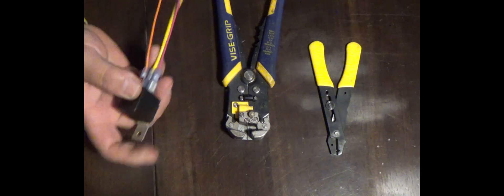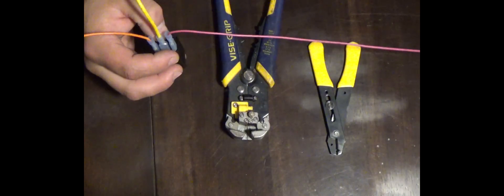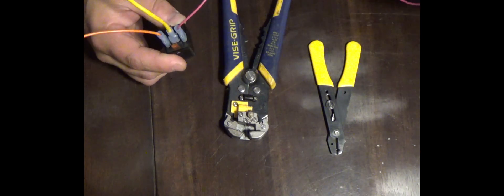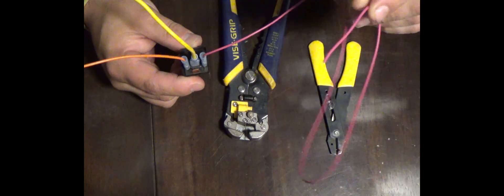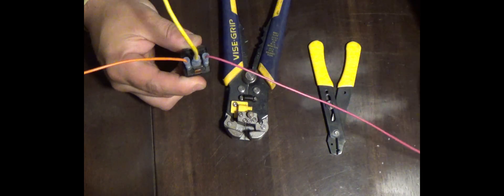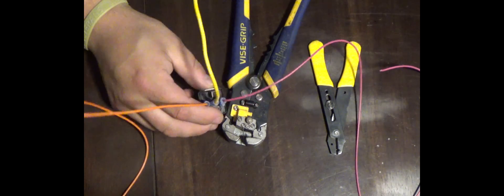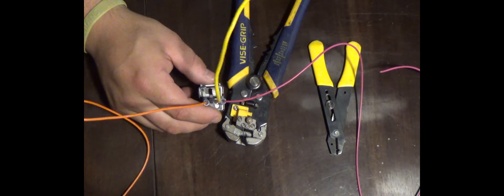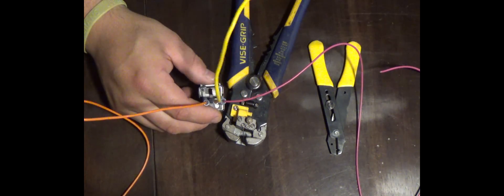How-To: Starter Disable wiring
In this Video I show how to wire a basic starter disable to a alarm system in a car.